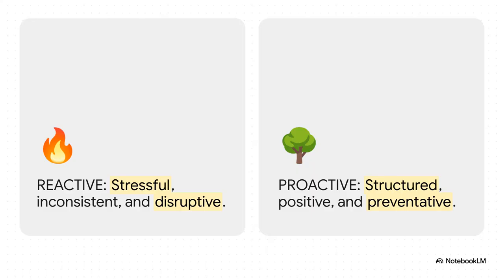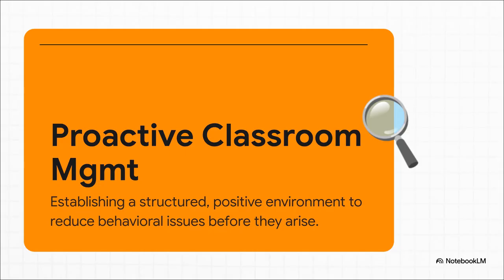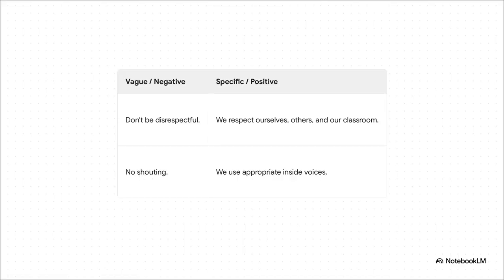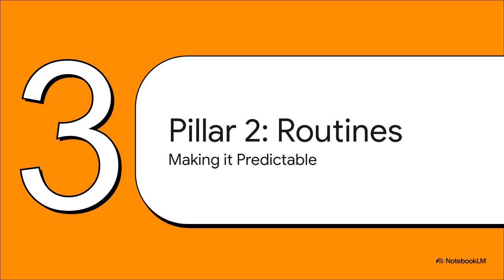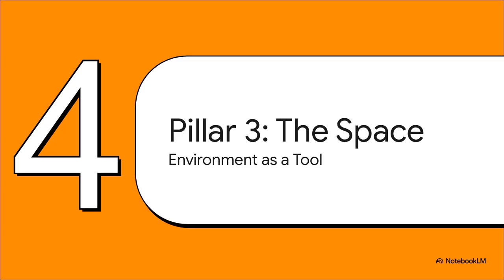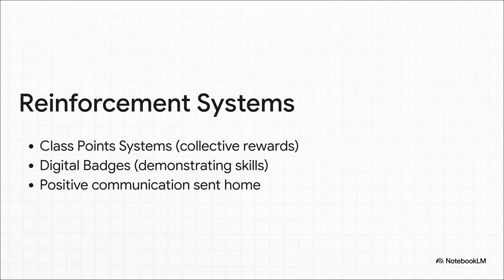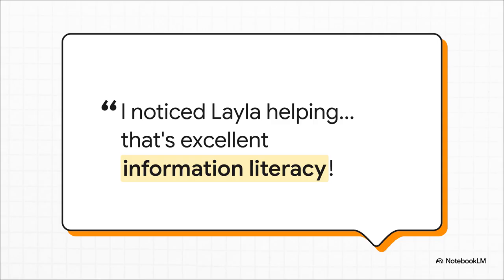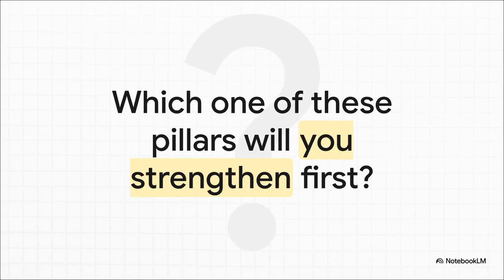Proactive Classroom Mgmt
The Proactive Strategies component serves as the foundational component of the 21st Century Classroom Management Framework, focusing primarily on prevention. We recognize that prevention is more effective than reaction when addressing classroom management issues. By investing time in these approaches, we establish a structured, positive environment designed to reduce the need for reactive discipline by minimizing behavioral issues before they arise.
The proactive component involves establishing clear expectations, consistent routines, and positive reinforcement systems. We will master the following four key strategies for proactive management:
1. Clear Expectations
We must establish and communicate clear expectations for both behavior and academic performance. For these expectations to be effective, they should be:
Specific, observable, and measurable.
Developed as three to five positively stated expectations that apply across various activities (e.g., "We respect ourselves, others, and our classroom," rather than listing prohibitions).
Created through student involvement (allowing students to create or refine them).
Visibly posted and referred to consistently. For instance, on the first day of school, we can guide students in a discussion to create 3–5 positively stated expectations and document them on a poster that students sign as a "classroom constitution".
2. Consistent Routines and Procedures
Developing predictable routines is essential for creating efficiency in the classroom, reducing the need for constant correction and direction.
Key Areas: Routines are crucial for managing daily procedures, transitions between activities, how students obtain help, materials management, and technology use.
Teaching Procedures: New procedures must be explicitly taught, modeled, and practiced. When teaching a new procedure, we must explain the need for it, clearly state and display the steps, model the procedure ourselves, provide practice opportunities, and reinforce the procedure by practicing daily for the first week.
Example: We would implement a specific procedure for Digital Device Distribution, detailing how devices are collected, checked for damage, signed in, logged out, and properly returned to the charging station.
3. Strategic Room Arrangement
The physical layout of the classroom significantly influences student behavior and engagement. We proactively arrange the room to achieve specific goals:
Visibility and Flow: The layout must minimize distractions, facilitate movement (traffic flow), and maintain high visibility so we can see all students.
Instructional Support: The arrangement should be designed to support specific instructional goals.
Flexibility and Technology: Key considerations include the flexibility to reconfigure spaces (e.g., flexible pods or horseshoe arrangements). When integrating technology, the arrangement must accommodate a secure charging station, establish clear sightlines to monitor screens, and designate "tech-free zones" for activities requiring full attention.
4. Positive Reinforcement Systems
These systems are implemented to acknowledge and reward positive behaviors, which motivates students and builds a positive classroom culture.
Focus: Reinforcement must be consistent and fair, focusing specifically on effort and improvement, ultimately shifting students toward intrinsic motivation.
Examples: We utilize systems such as Class Points Systems (where the class earns points toward a collective reward), Digital Badges for demonstrating specific skills (like digital citizenship), and regular positive communication sent home to parents/guardians about accomplishments.
Implementation: When reinforcing digital citizenship, for example, we might publicly recognize specific actions—such as noting a student verifying the credibility of a website—and award digital badges that students can display.
These proactive strategies are the first of the five interconnected components of the 21st-century classroom management framework, setting the stage for success across all educational levels (nursery, primary, and secondary).